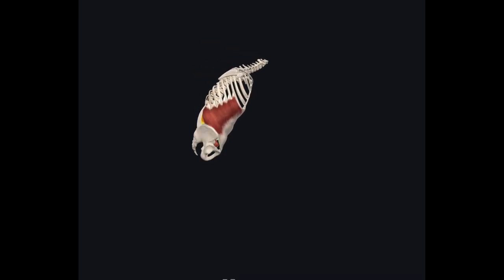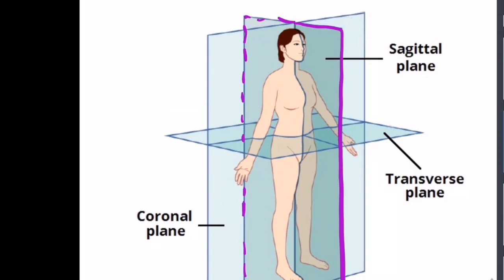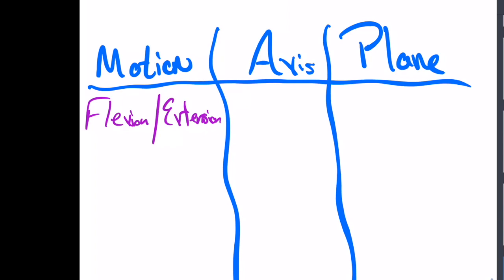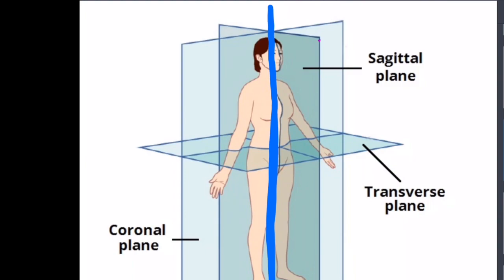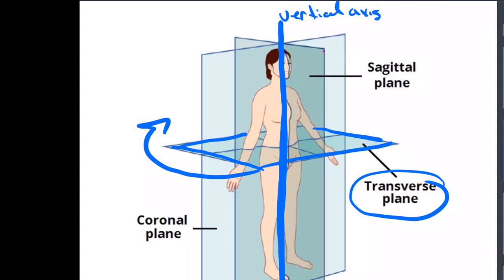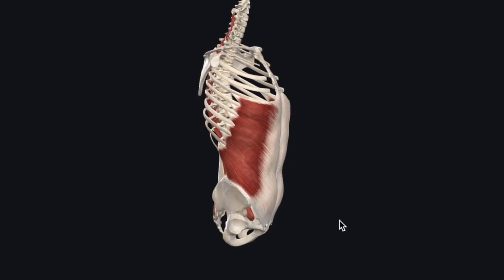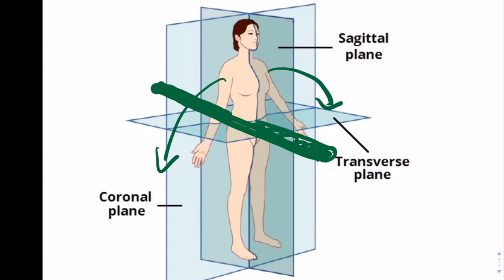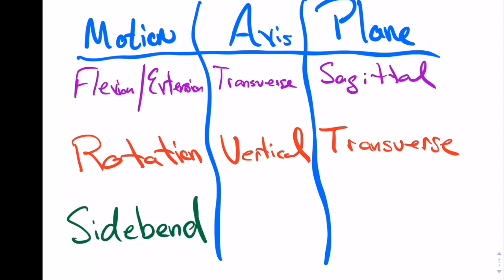3D Anatomical Planes & Axes of Motion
Master the physiologic motion of the spine for COMLEX 1, 2, 3 in 3 Dimensions. Learn the axis and plane for flexion/extension, rotation, and sidebending. --- Support us, revolutionize education

This video covers anatomical planes of motion and anatomical axes of motion.